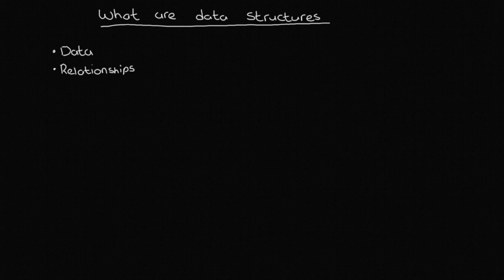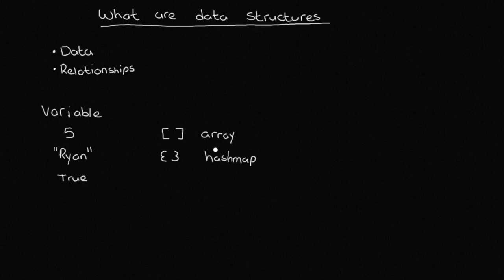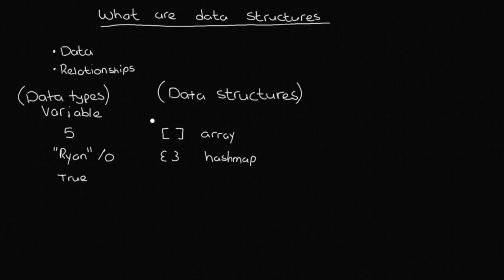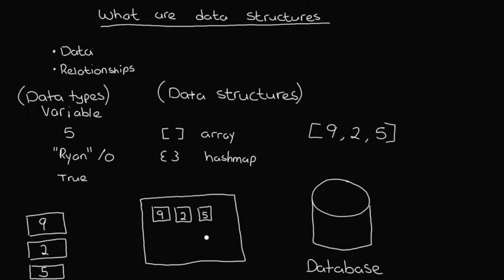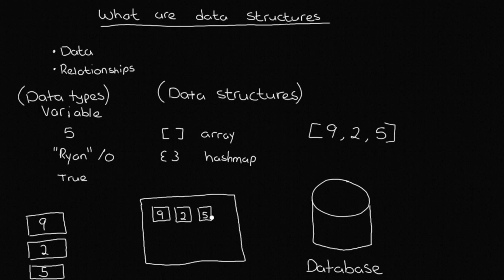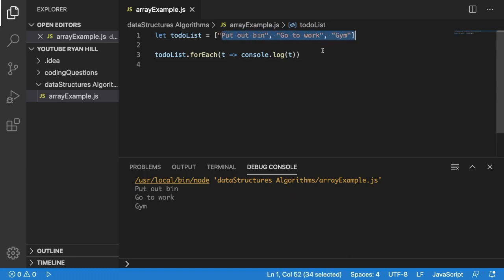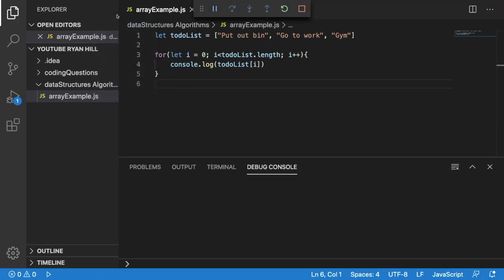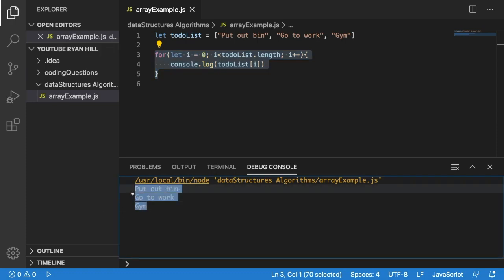Learning Data Structures and Algorithms for Coding Interviews (Data Structures and Algorithms #2)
Hello Everyone, this video is the second video in a full course of Data Structures and Algorithms for Coding Interviews. In this video we will be covering what Data Structures and Algorithms. Including arrays, hash maps,  tree, stacks, queues, strings, complexity analyses and more.